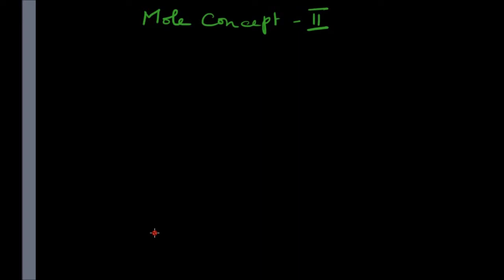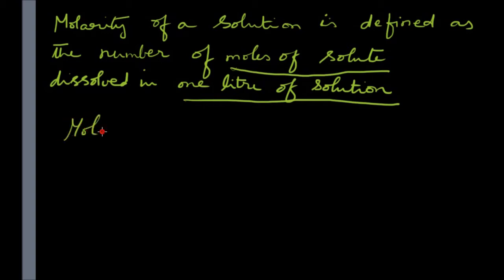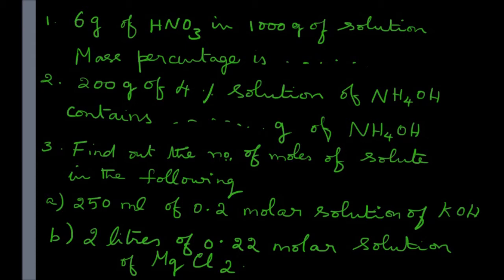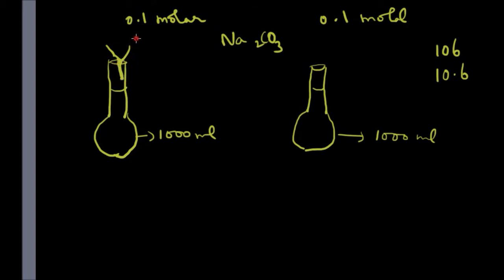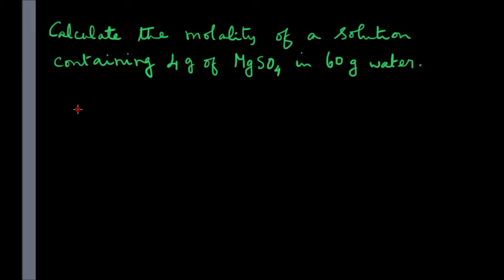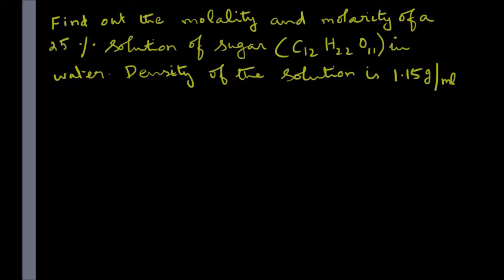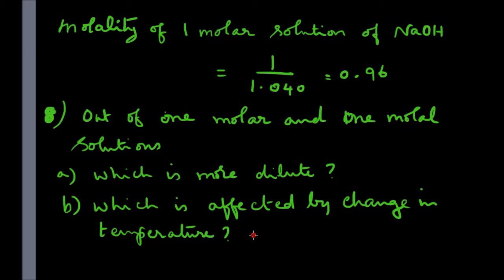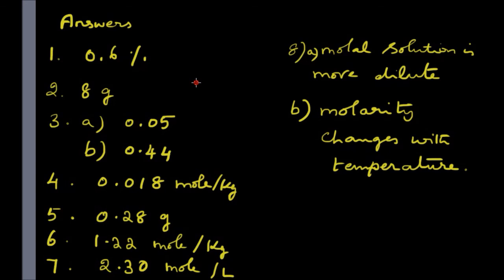Mole conept- 2- mass percentage, molarity and molality.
Expressing concentration of solution,mass percentage,molality, molarity,  problems on molarity and molality ,inter-conversion of mass percentage,molarity and molality